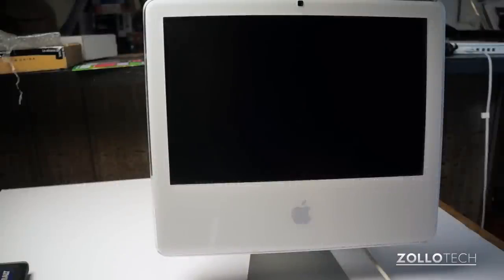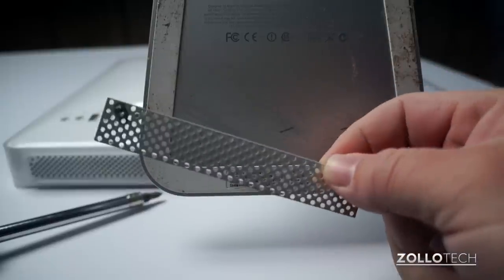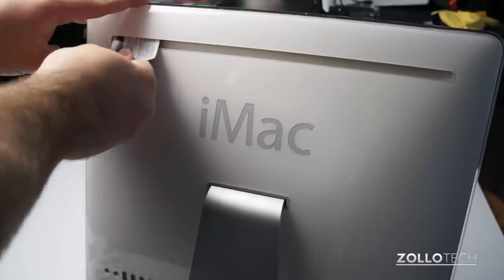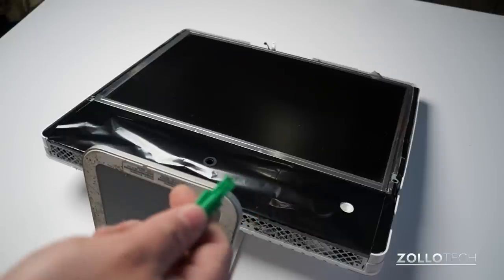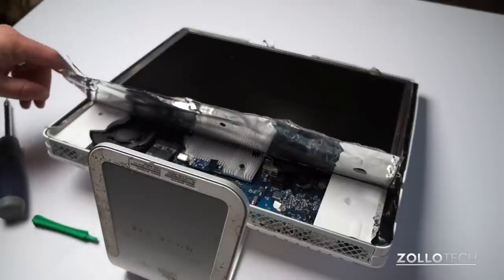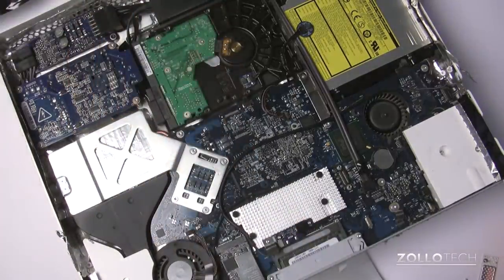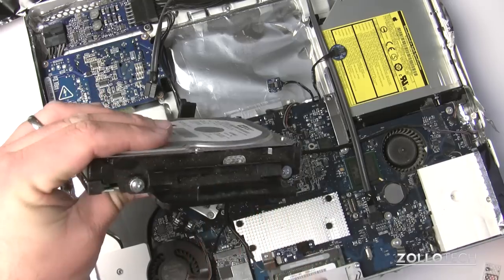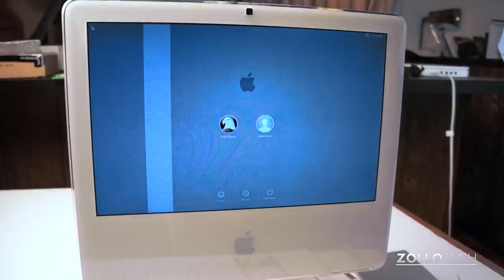How to Replace a Hard Drive in a 2006/2007 White iMac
I recently had the hard drive fail in my late 2006 iMac that I use as a server.  Since I had to replace the drive, I thought I would share how to swap it.  I decided to use an SSD or Solid State drive as a replacement, which greatly improves performance.

Please be aware that if you decide to try this yourself you could void your warranty if you have one, and could potentially damage the iMac.  I, Aaron Zollo and/or Zollotech will not be help responsible for any damage to the iMac, yourself or problems you may run into while attempting this repair.

If you have any suggestions or if you attempted this yourself and would like to let us know about your experience, please place those in the comments below.